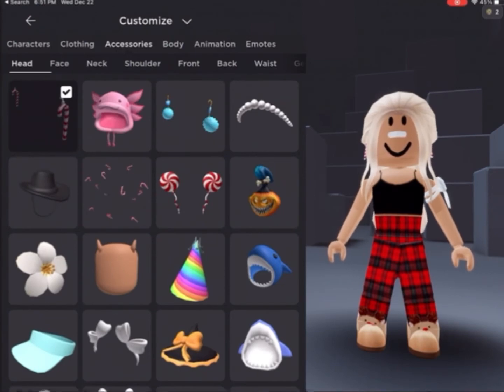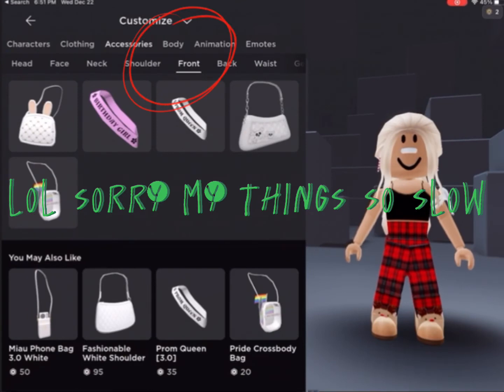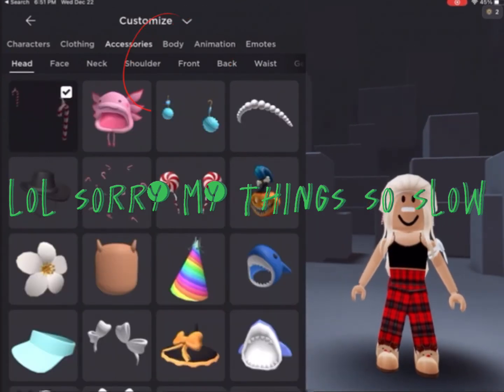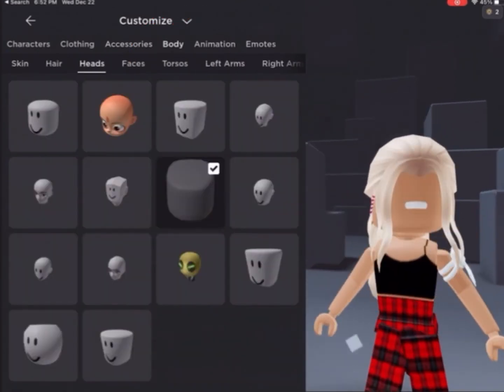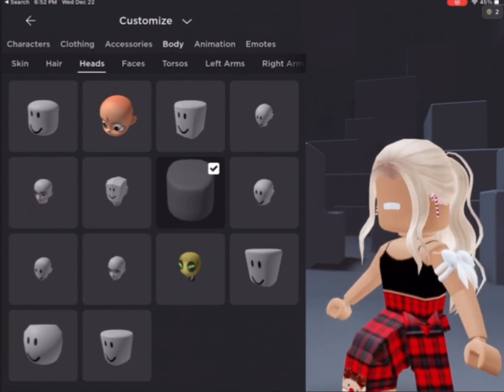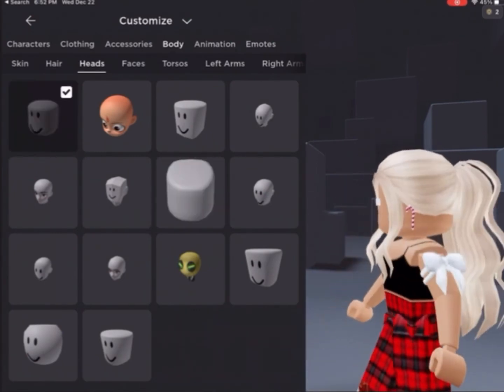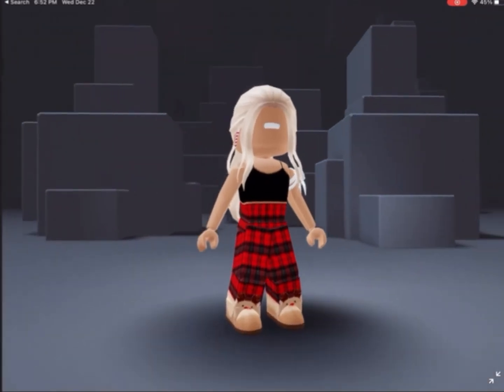How To Get No Face For Free ✨✌🏻